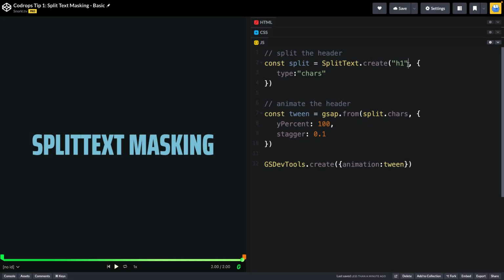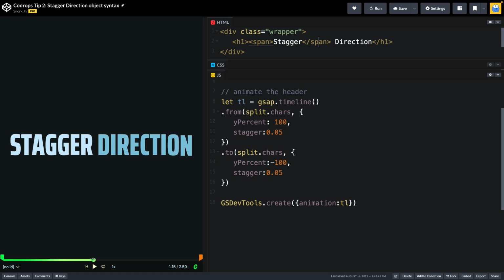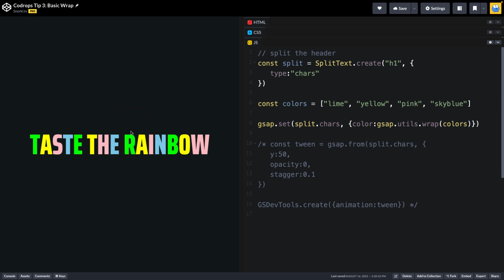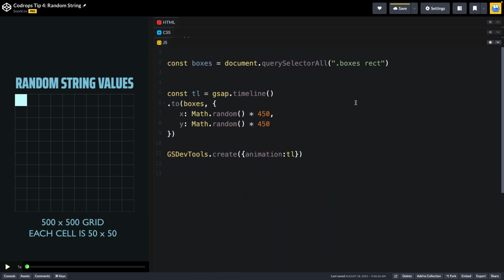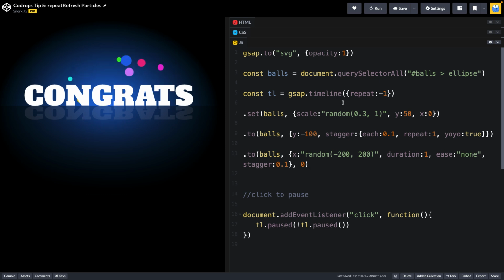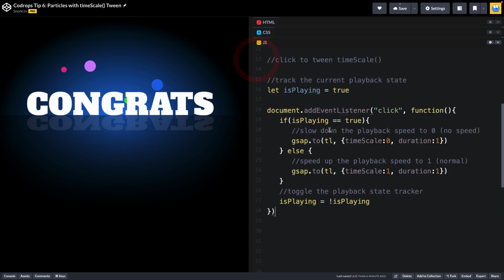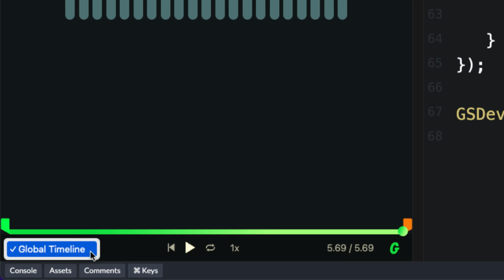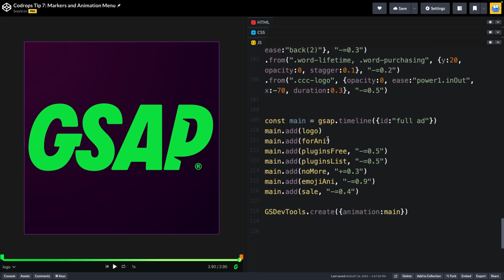7 Must-Know GSAP Animation Tips for Creative Developers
These "low-code" tips will super-charge your GSAP animations and speed up your workflow.

Become a true GSAP expert with my complete GSAP Course Bundle.
Unlock over 250 premium video lessons to help you discover the joy of animating with code